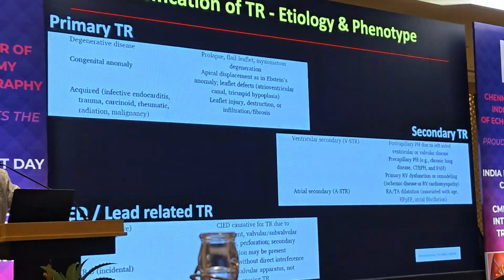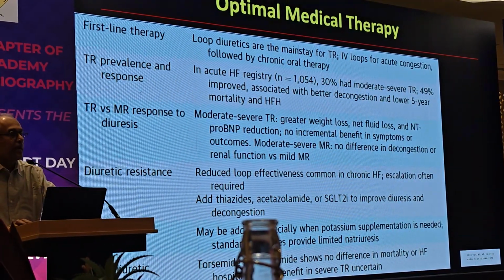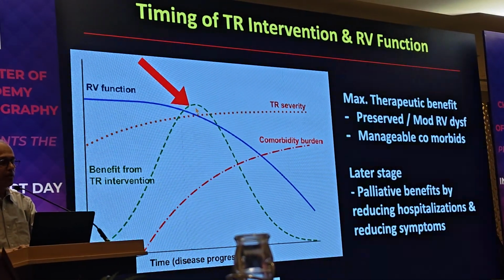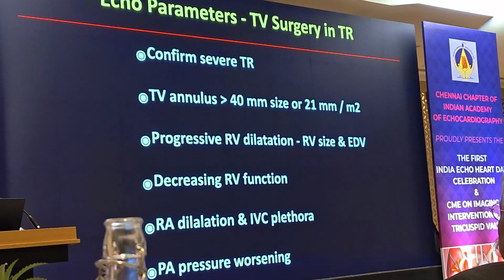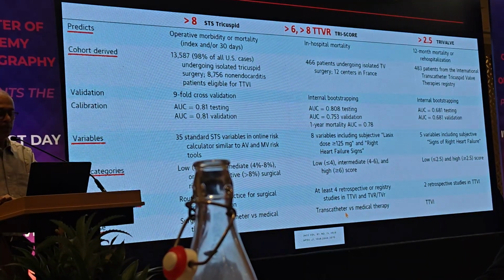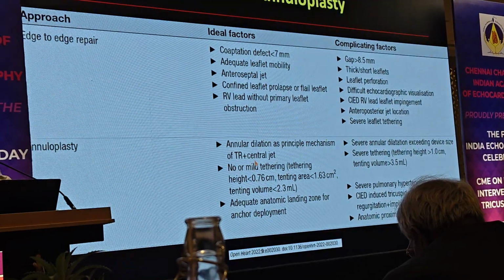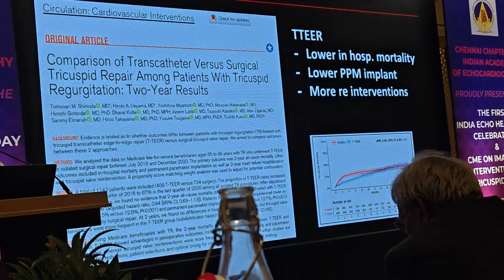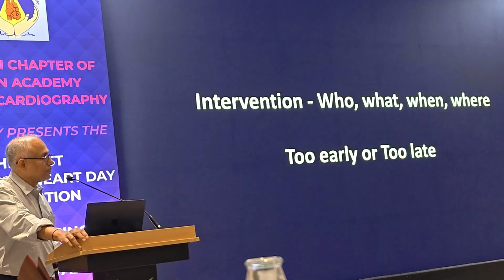Dr sathis govind on patient selection for tricuspid valve intervention